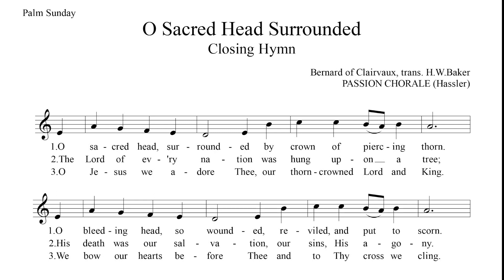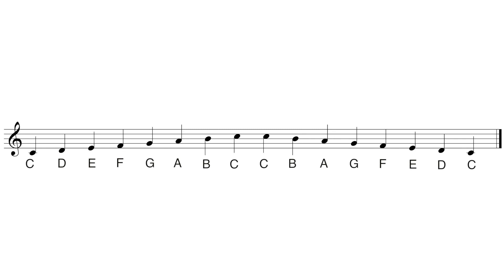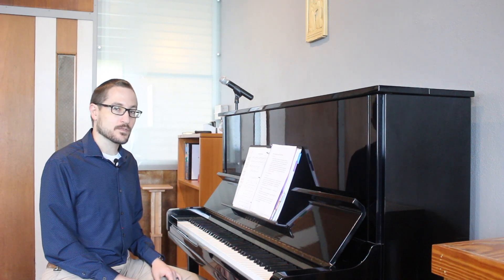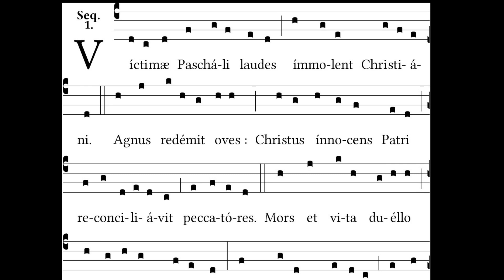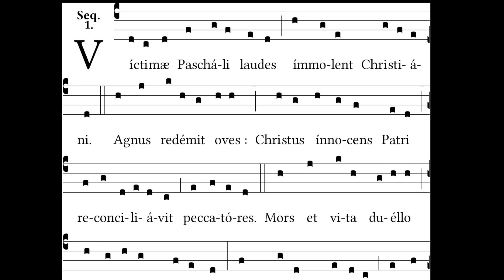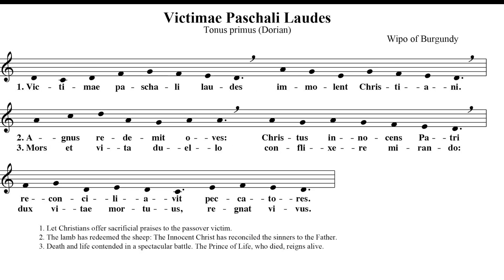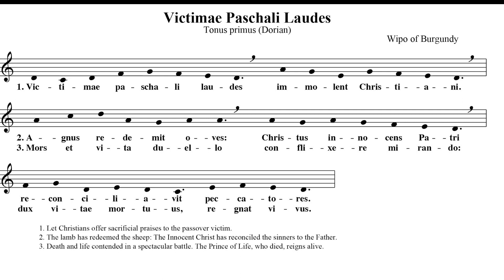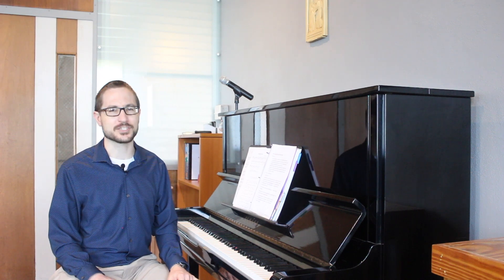Fundamentals of Singing, Part 3: Music Reading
This series of instructional videos focuses on the fundamentals of singing. While the intended audience is beginning singers, musicians at any experience level can benefit from adding these concepts into their daily practice.

Ben Frederick directs the Schola Cantorum at Saint Joseph Seminary College in Saint Benedict, Louisiana.